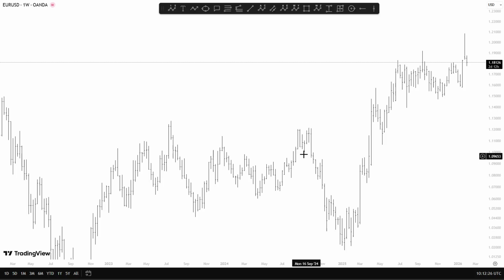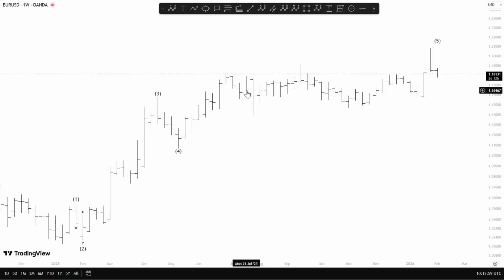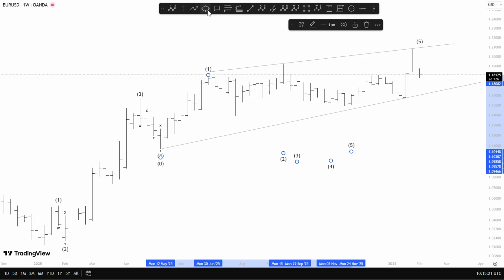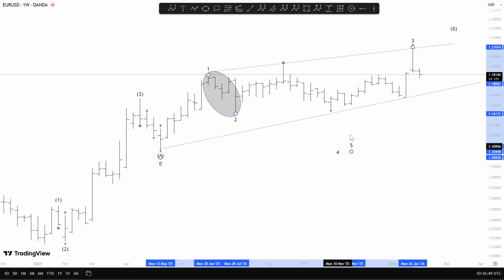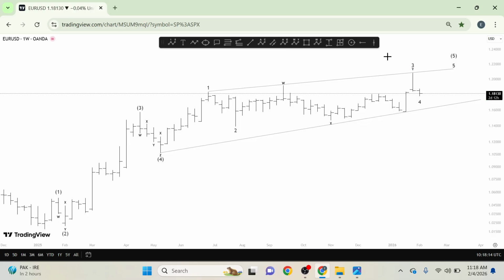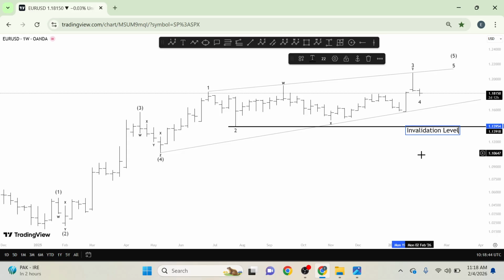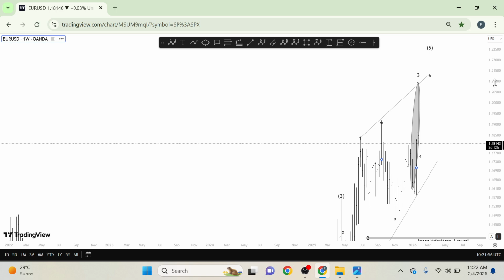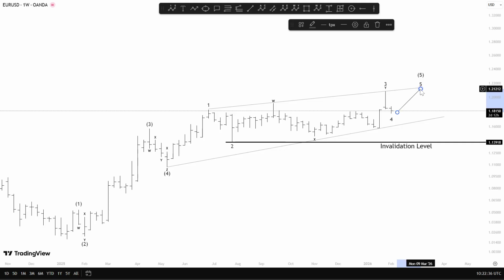$3,000+ EURUSD Opportunity | Wave 4 Before Wave 5 Strike